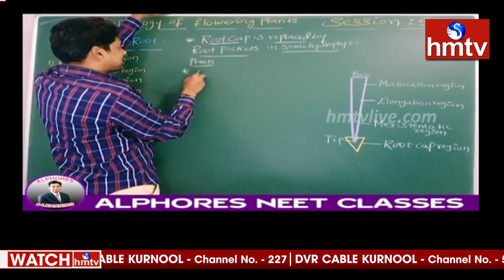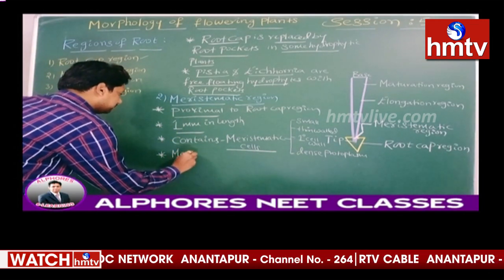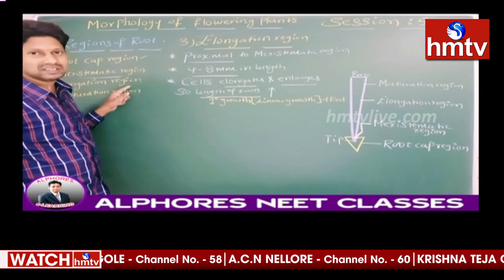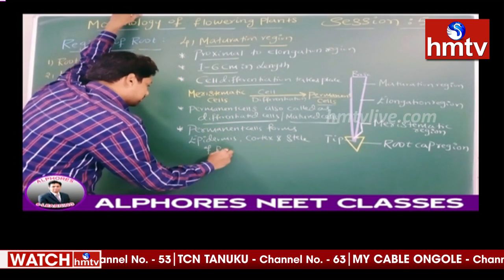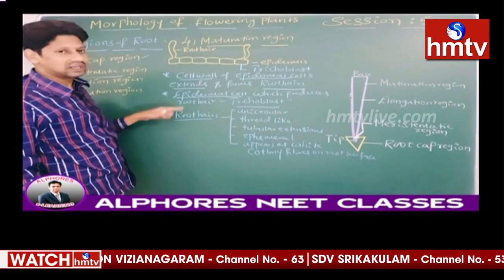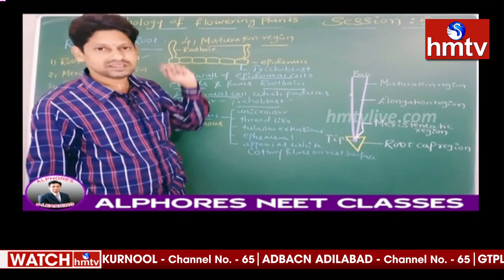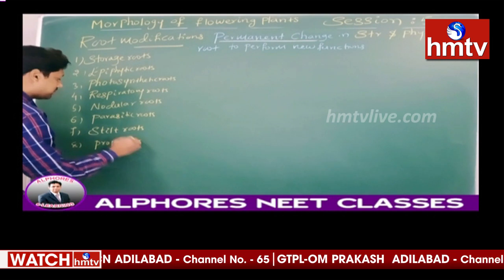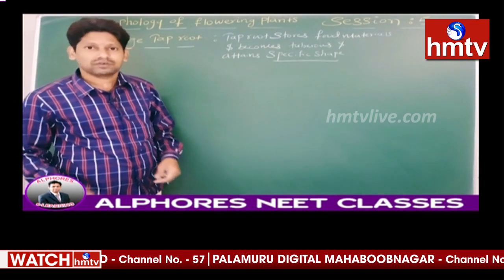Regions of Root | Morphology of Flowering Plants | Alphores NEET Classes | Session - 5 | hmtv